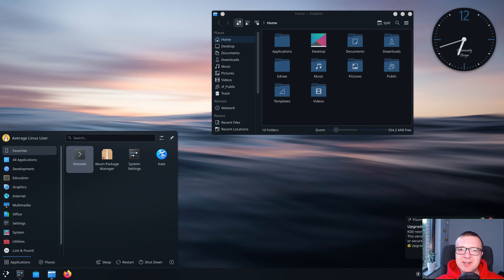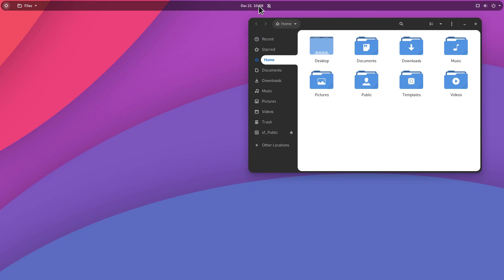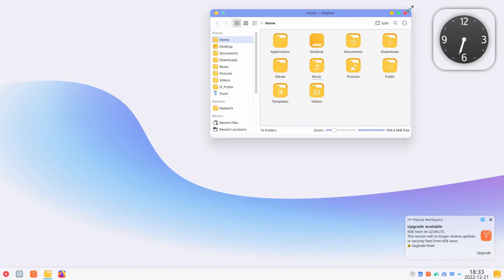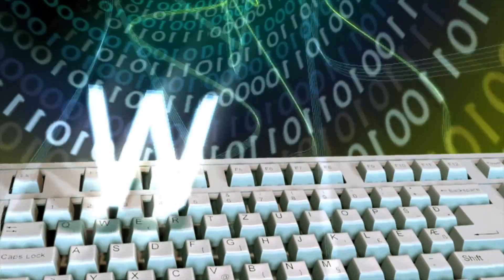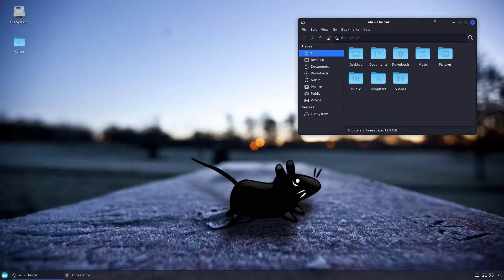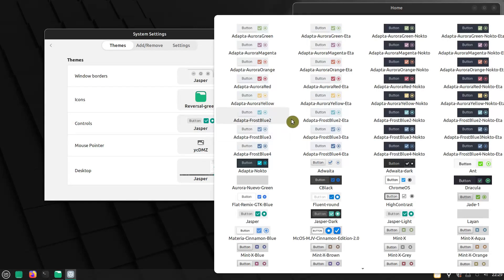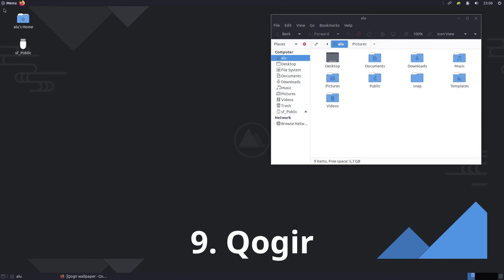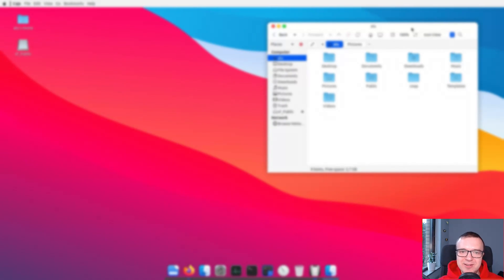10 Best Linux Themes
BTC: 1CfCLTYCqqDfYbngcvQtEav3n7SMZihfSS

Timecodes:
0:00 Intro
0:21 GNOME themes
0:40 Orchis
1:24 Nordic
1:53 Plasma 5 themes
2:18 Future Global
2:45 Aritim Dark
3:23 Brilliant (sponsor)
4:15 XFCE themes
4:28 Colloid
5:02 Skeuos
5:37 Cinnamon themes
5:47 Jesper
6:19 Dracula
7:03 Mate themes
7:33 Qogir
7:56 WhiteSur
8:33 More Linux themes